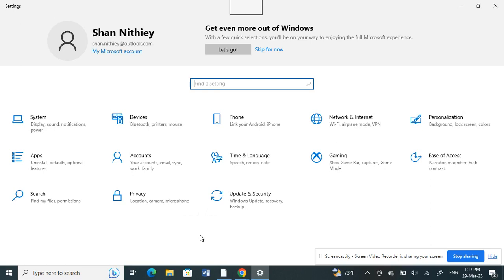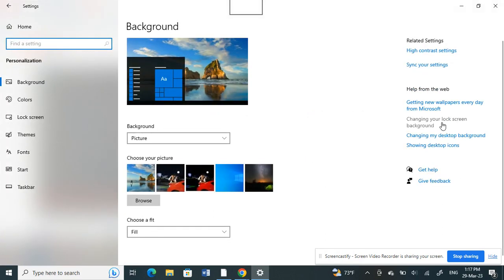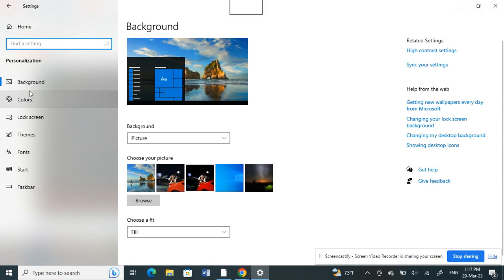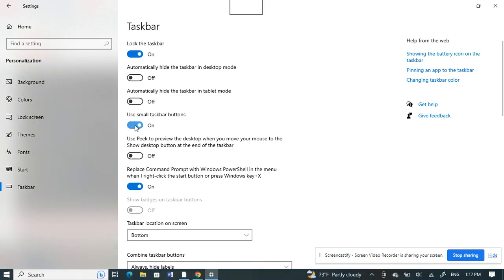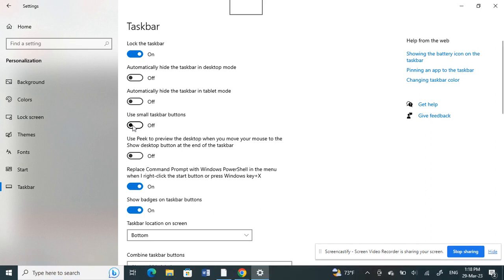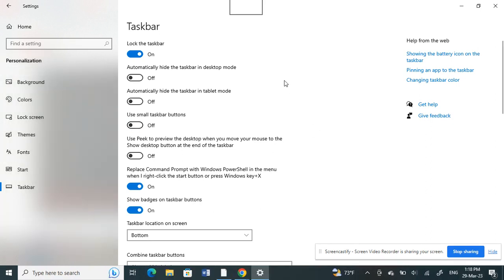How to Make Taskbar Smaller in windows 10 (EASY)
How to Make Taskbar Smaller in windows 10. In this quick video, we'll show you how to make the taskbar smaller in windows 10. By shrinking the taskbar, you can free up more space on your desktop, making it easier to work on your projects.

Whether you're a computer novice or an experienced user, this video is a great way to make your windows 10 desktop more manageable and easier to use! By following our simple steps, you'll be able to shrink the taskbar and free up valuable desktop space!
How to Make Taskbar Smaller in windows 10